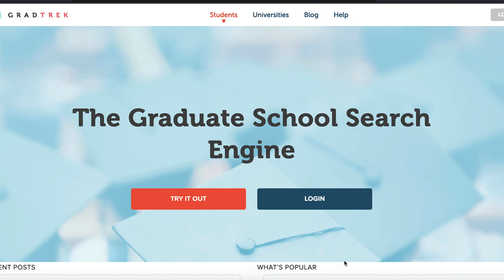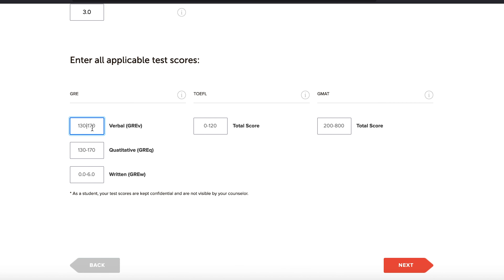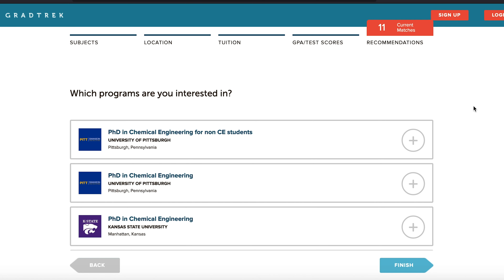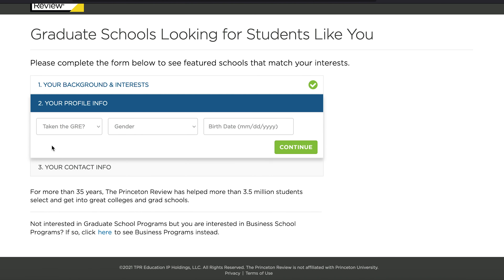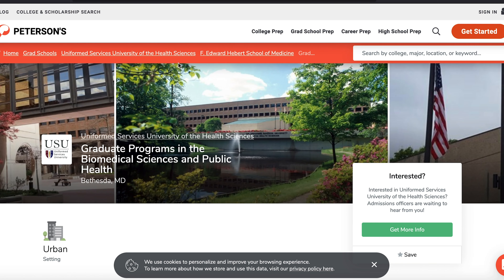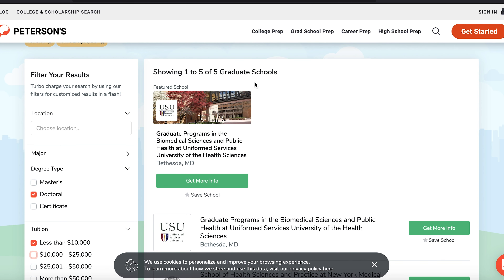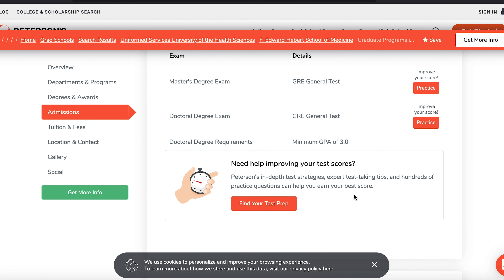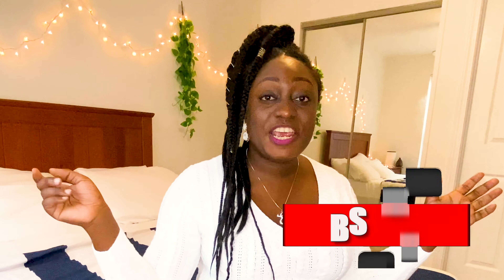How to Apply for Graduate School in the United States || Finding your best FIT Grad School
In this video, I share tools that will help streamline your graduate school search to programs that directly fit your profile in terms of GRE Scores, GPA, Tuition, and location. If you do not know where to start your graduate school search, these tools will definitely help.

I have a podcast dedicated to sustainability education called "Sustainability Nuggets."